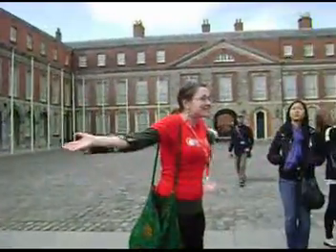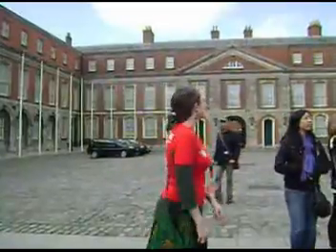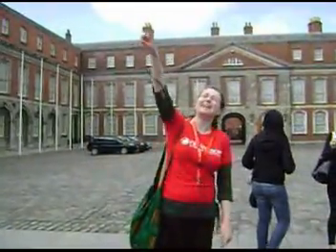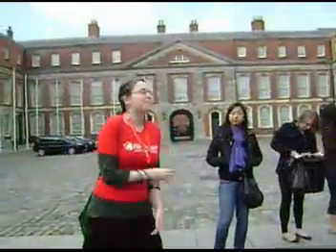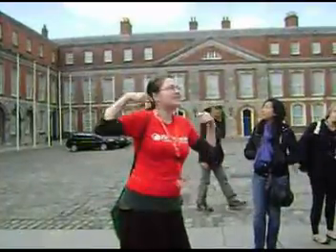2105 Dublin Castle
21 May 2009
Dublin Castle